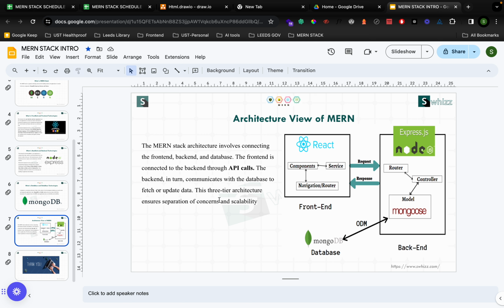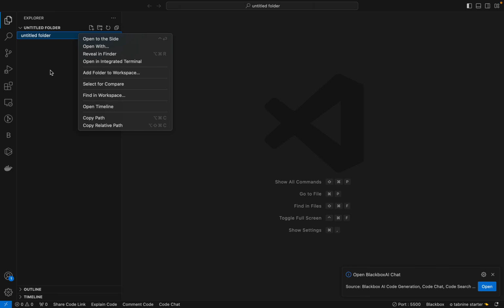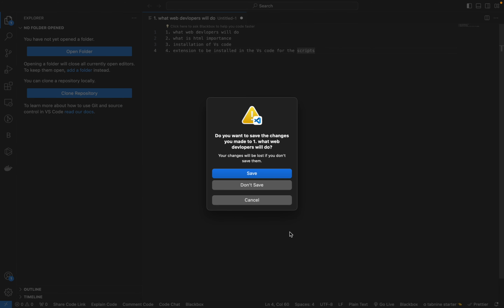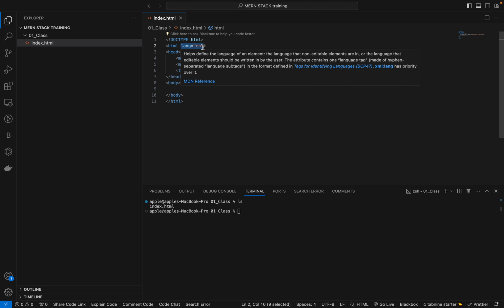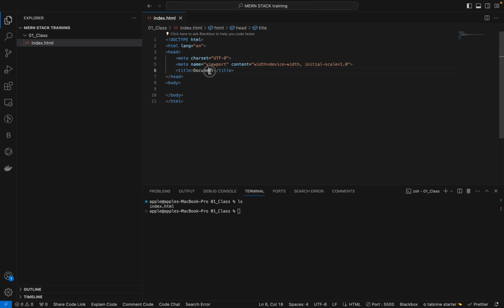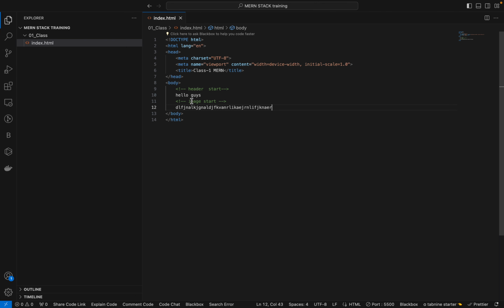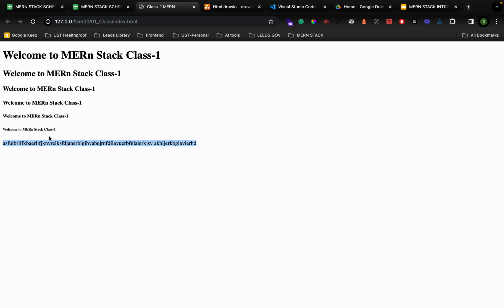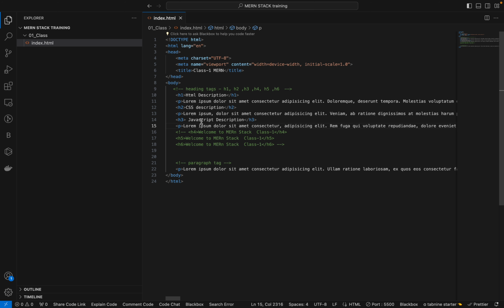02 HTML5 (Intro) MERN Stack Tutorial By Swhizz Technologies| Training's | Internships